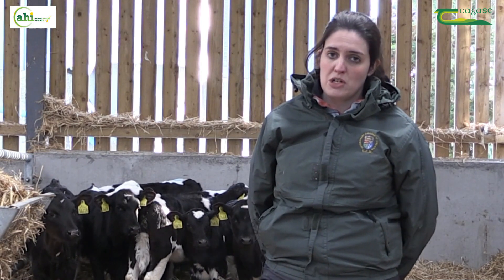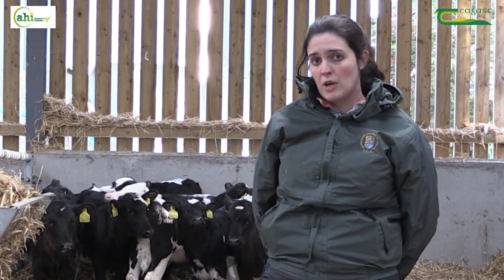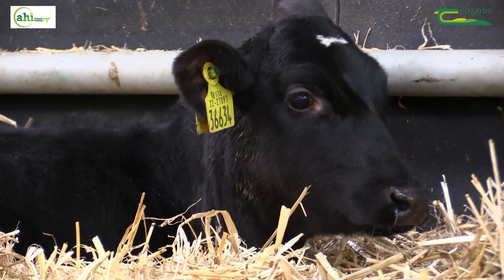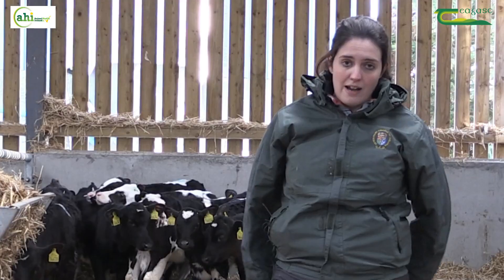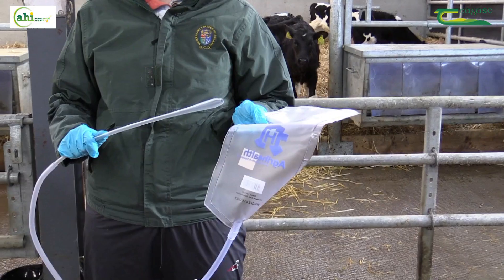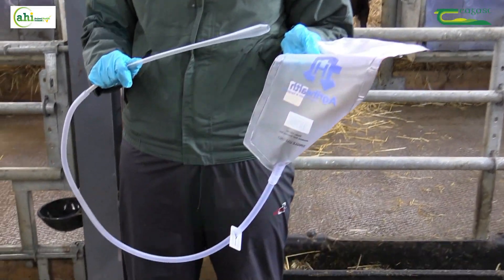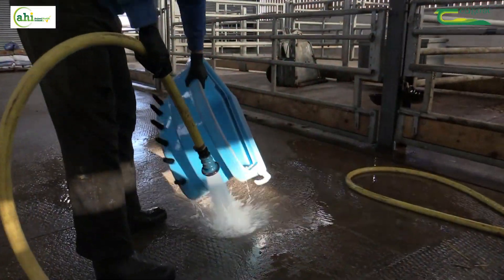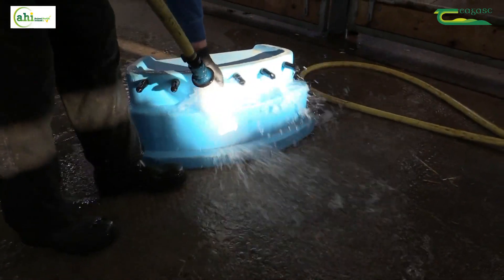Control of common calf diseases - Catherine McAloon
Calf health and heifer rearing is an important part of any production system and having to treat sick calves is stressful. Calf scour and calf pneumonia are the leading causes of death in young calves in Ireland and control and prevention provides a great opportunity to promote excellent calf health but also to reduce antimicrobial usage. Find out more in this short clip with Catherine McAloon, UCD.